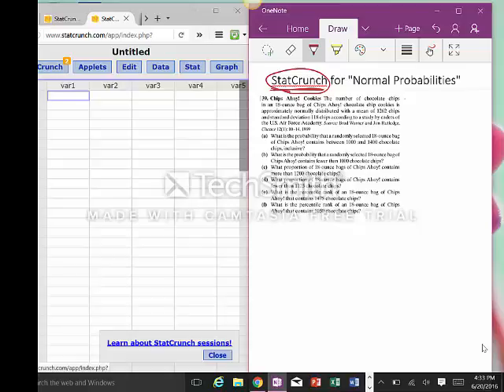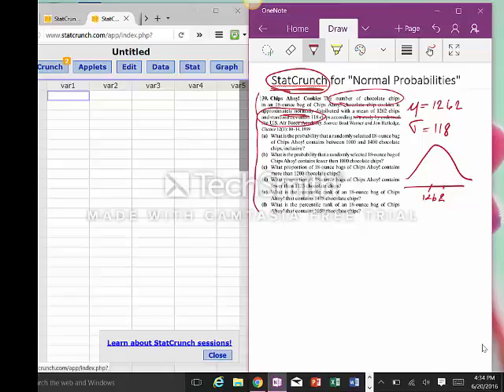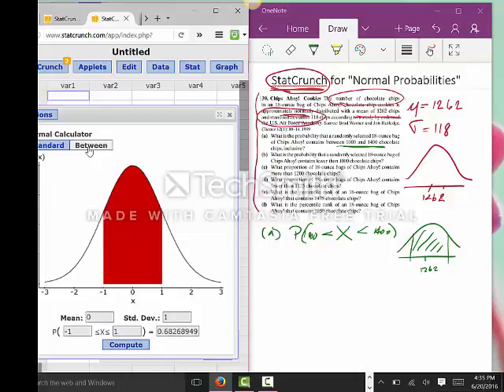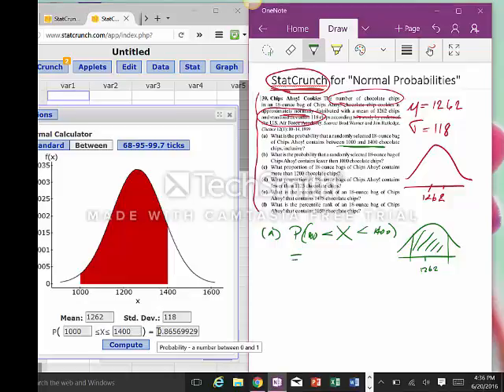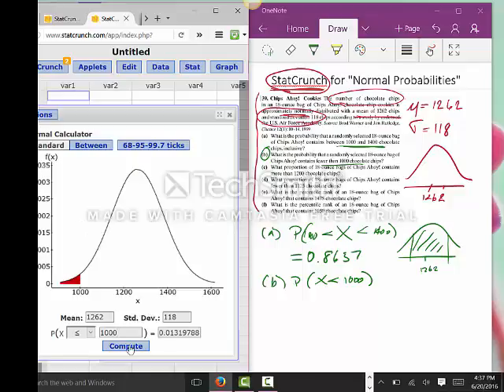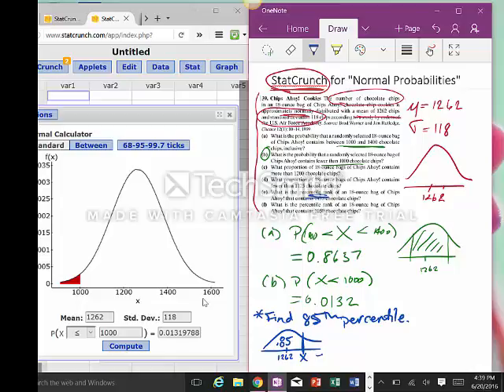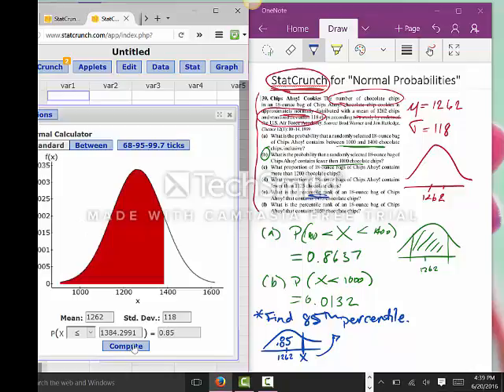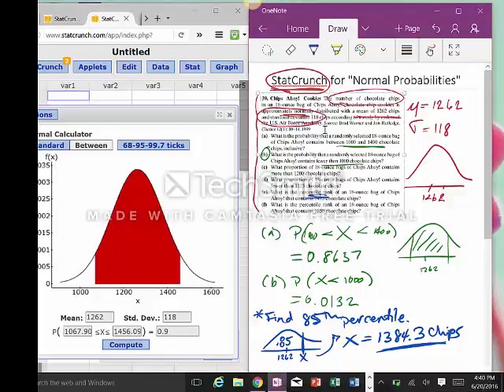Normal Calculation with StatCrunch